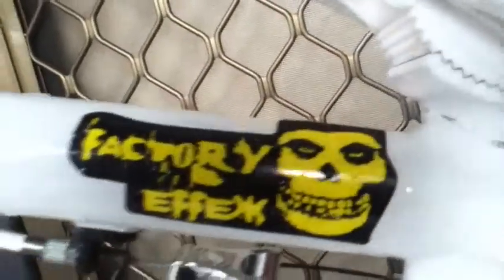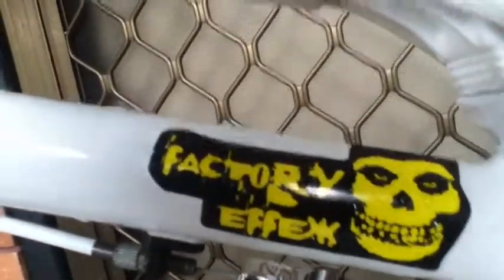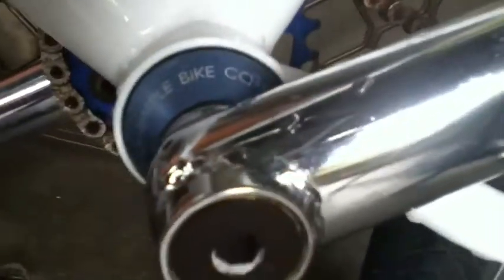Tyrons Bike Check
Doing a bike check on the iconic dope bike